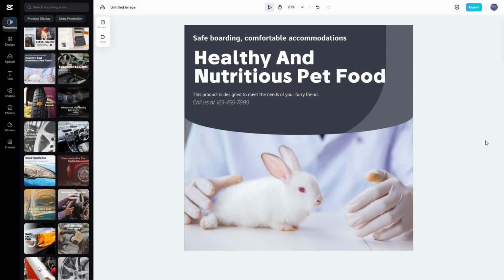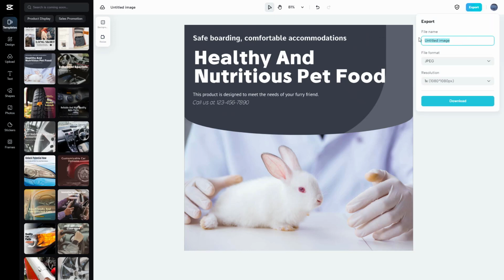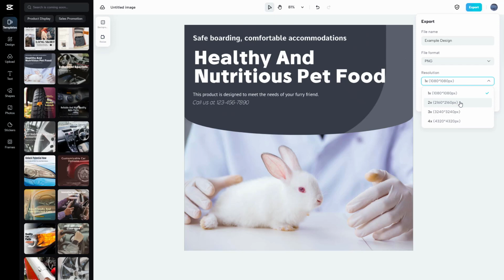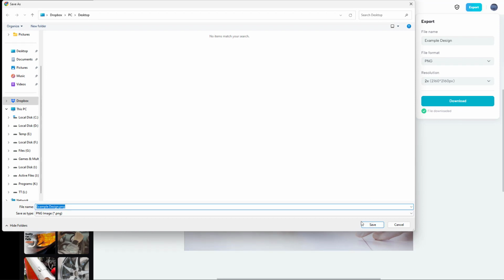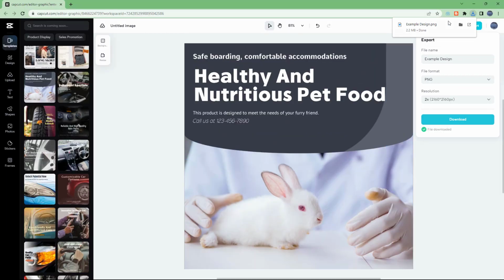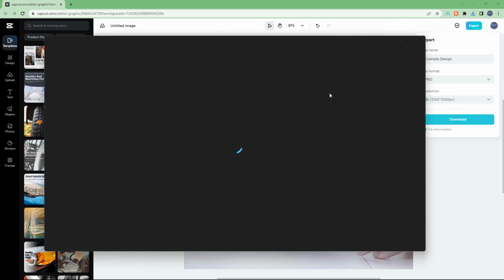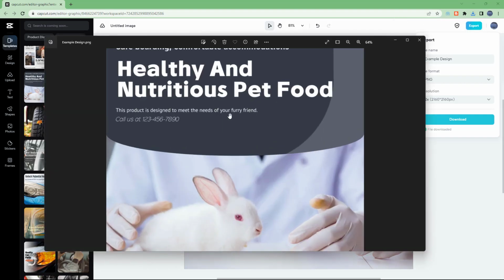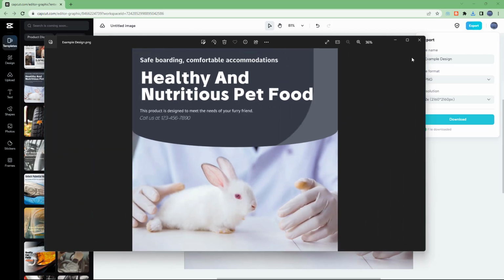CapCut - Lesson 68 - Image Export Option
In this tutorial, we will be discussing about Image Export Option in CapCut